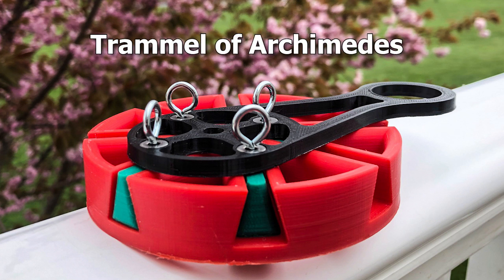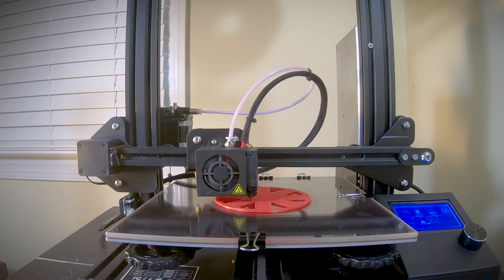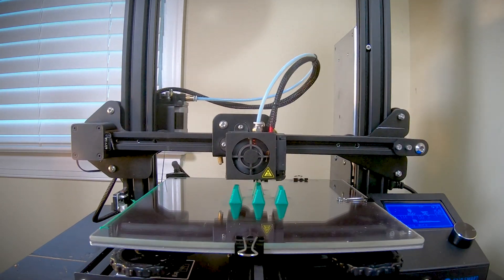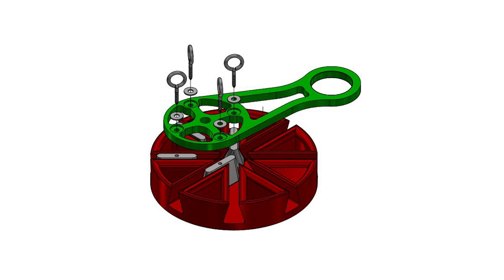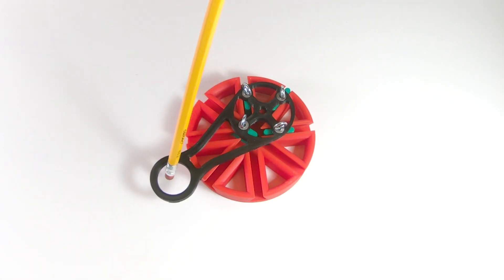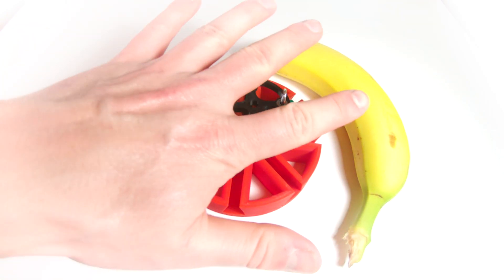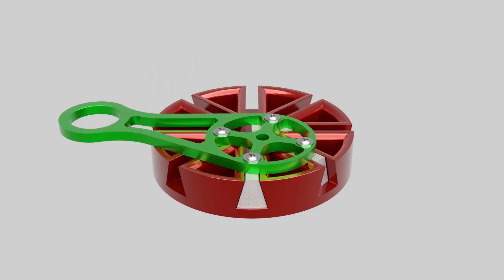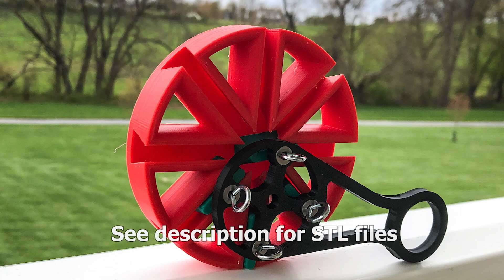Trammel of Archimedes - 4 Pass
Animation done in Blender.